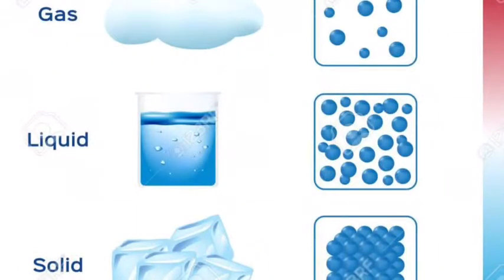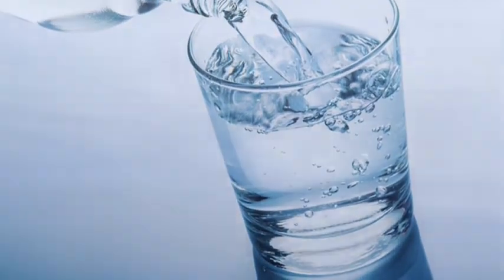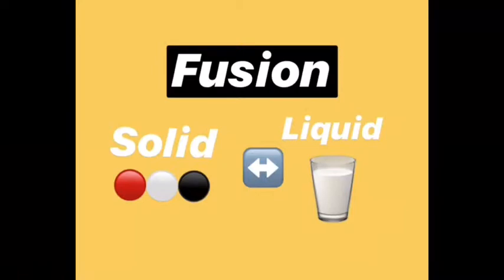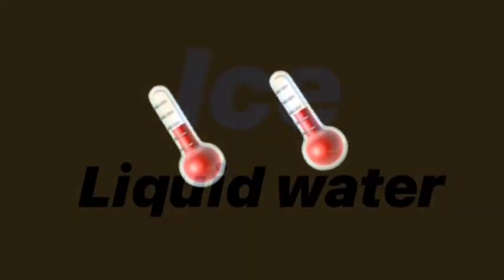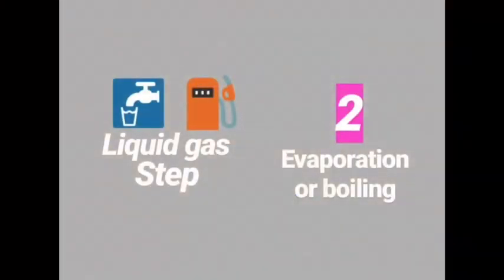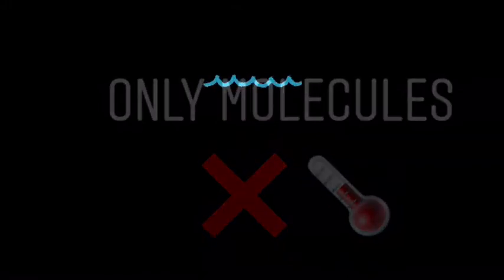Clàudia, Ariadna, Mariam,